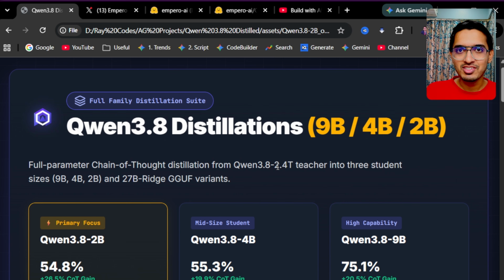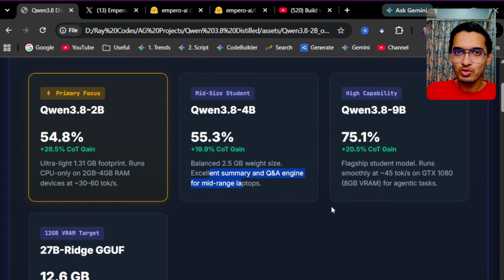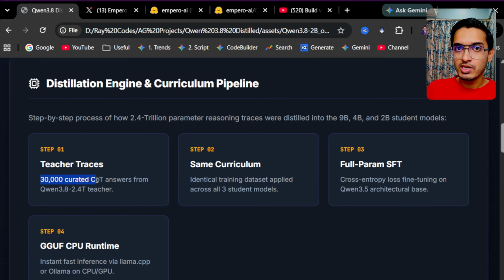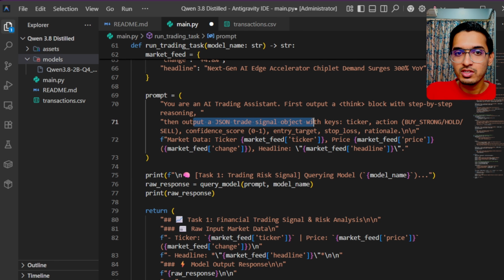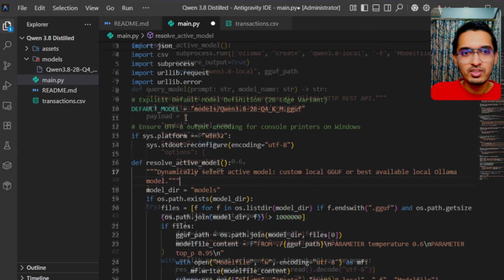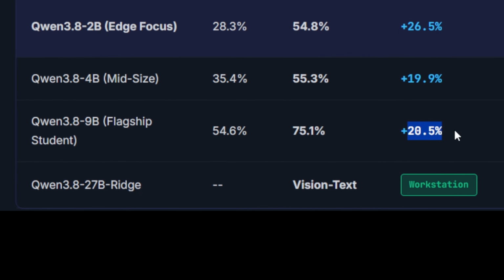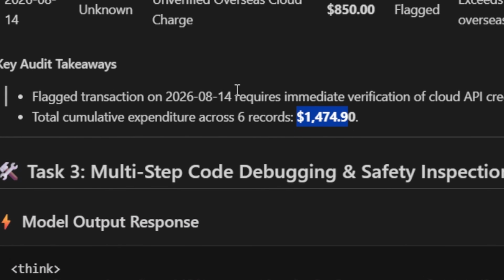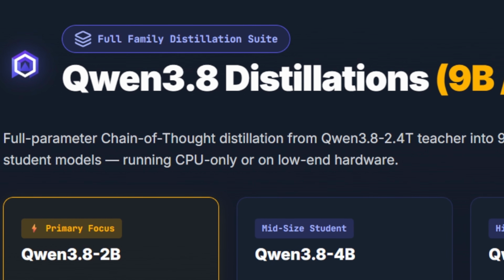Qwen 3.8 2B /4B /9B Distilled: The Best Local LLM for Laptops?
The massive Qwen 3.8 27B just dropped, and this full tutorial breaks down how to run Qwen 3.8 locally using Qwen 3.8 Ollama and HuggingFace GGUF models.

Learn how to deploy the ultra-fast Qwen 3.8 2B local, 4B setup, and 9B variants on CPU with complete offline privacy, running smooth reasoning workflows even on 2GB RAM without any paid API fees.